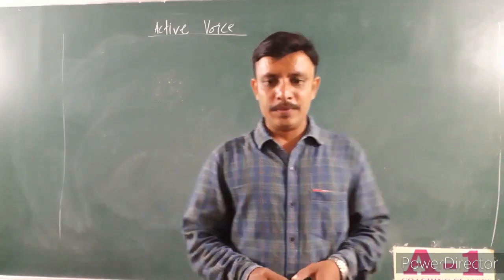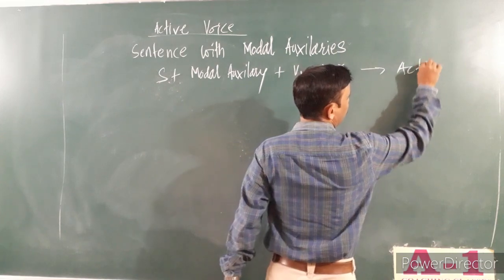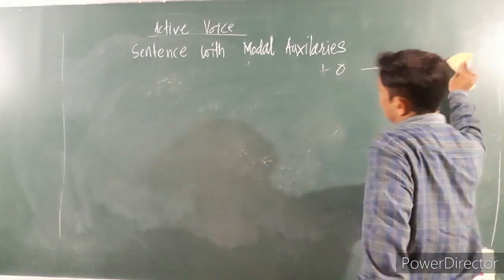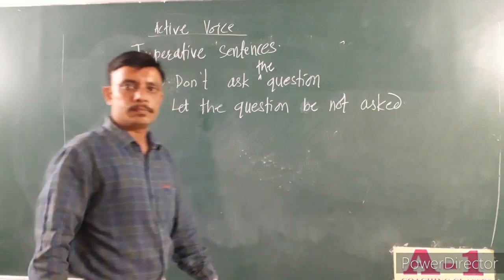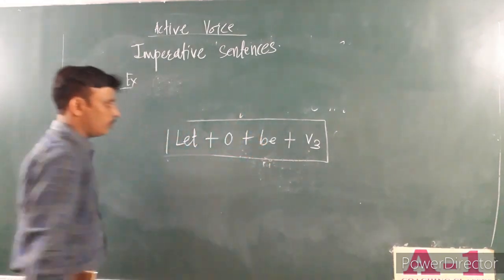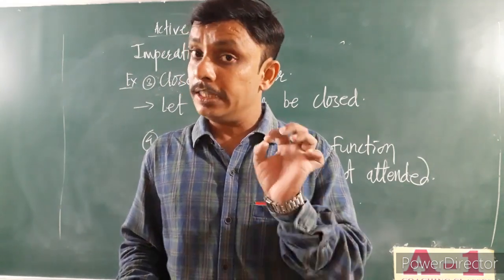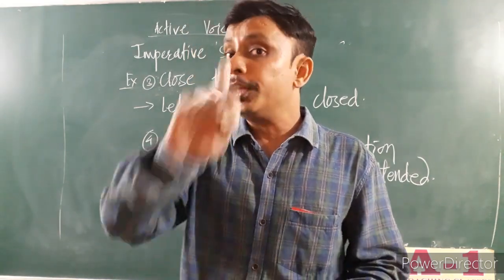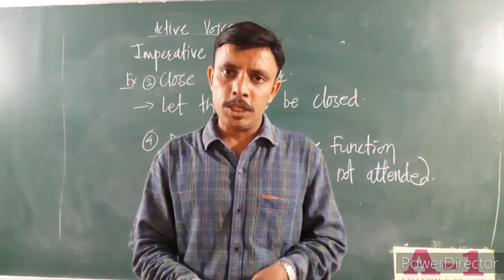English grammar Voice Part 4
Active and Passive voice part 4